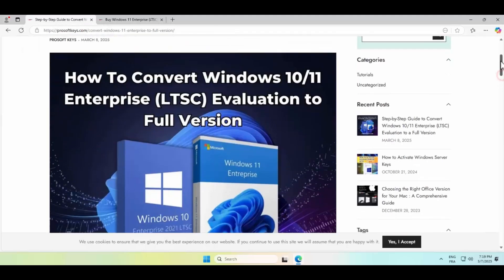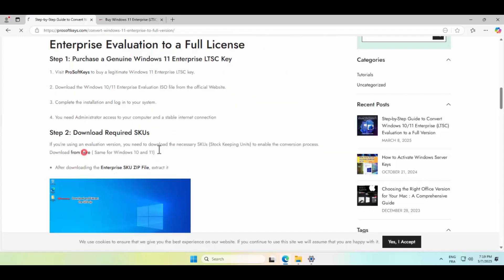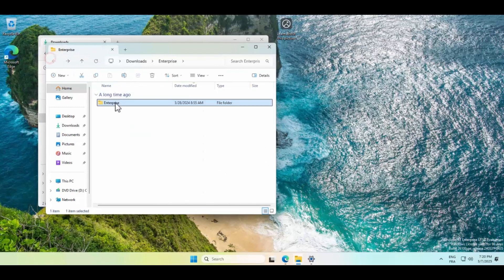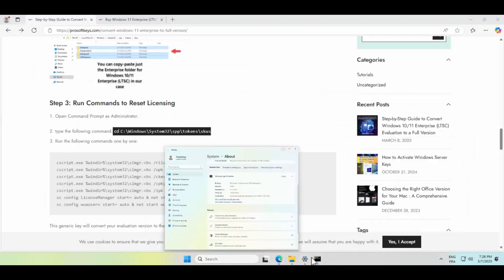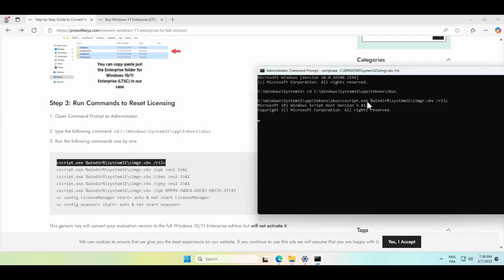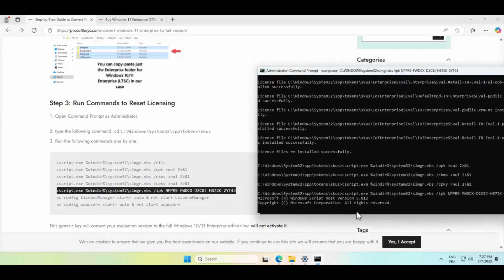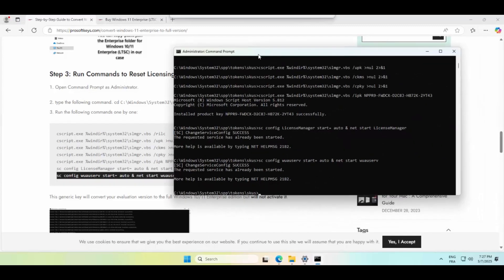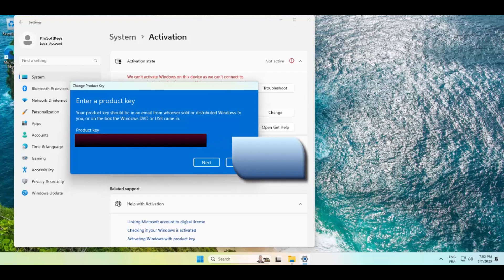How to Convert Windows 11 Enterprise Evaluation to Full Version Guide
🔹 Convert Windows 11 Enterprise Evaluation to a Full Production Version! 🚀

If you've tried to activate Windows Enterprise LTSC Evaluation, you’ve probably run into errors. In this video, we’ll walk you through the exact steps to convert your Windows evaluation version into a fully activated production version without issues.

🔹 In This Video, You’ll Learn:
✔️ How to replace the necessary SKU files
✔️ What each activation command does
✔️ How to enter your Windows Enterprise product key
✔️ How to restart Windows licensing services for a smooth activation
✔️ How to finalize the conversion